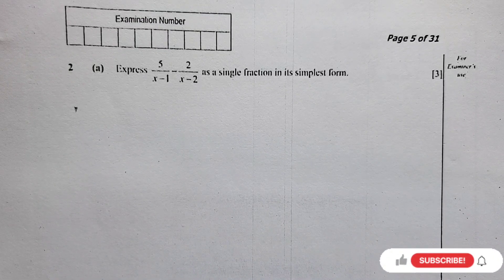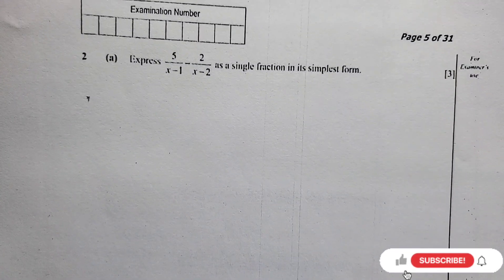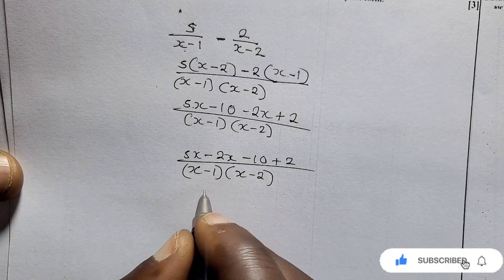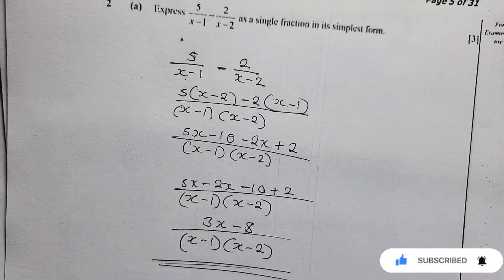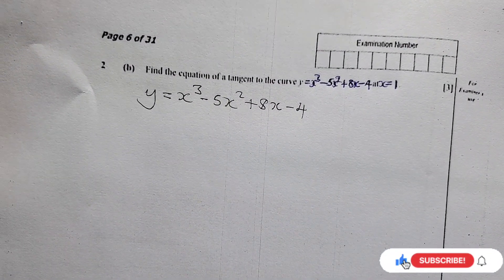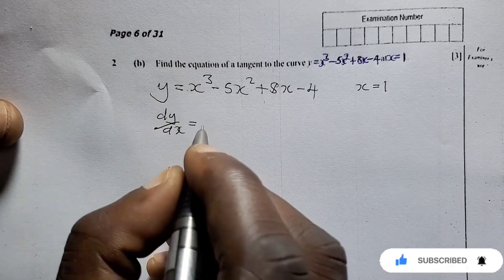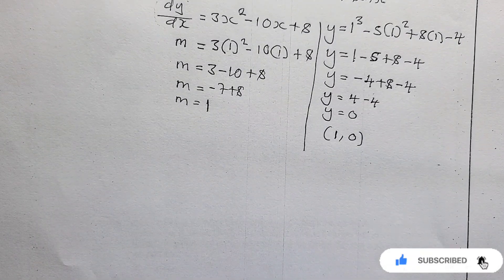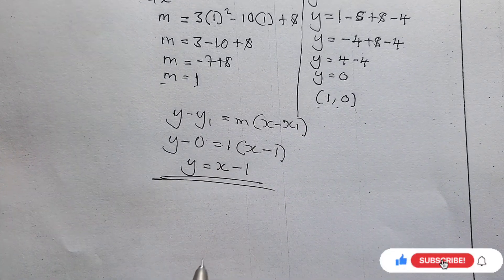Question 2 || Mathematics Paper 2 2025 GCE | Calculus & Algebra Fully Solved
Master Question 2 of the 2025 GCE Mathematics Paper 2 with our step-by-step guide!
This video breaks down Calculus and Algebra concepts into simple explanations and clear worked examples to help you excel in your exams. Perfect for students preparing for the 2025 GCE and anyone looking to strengthen their math skills.

📌 What you’ll learn:

Differentiation & integration basics

Algebraic manipulation techniques

How to tackle past paper questions efficiently